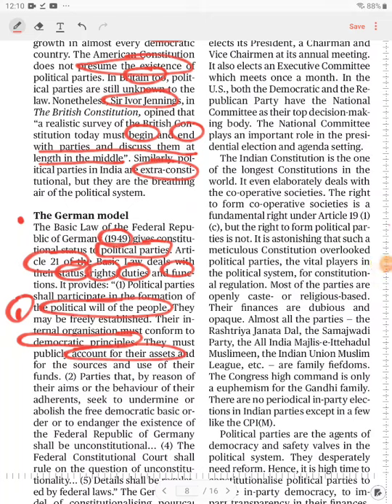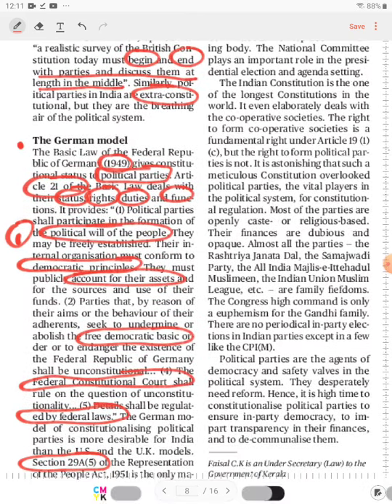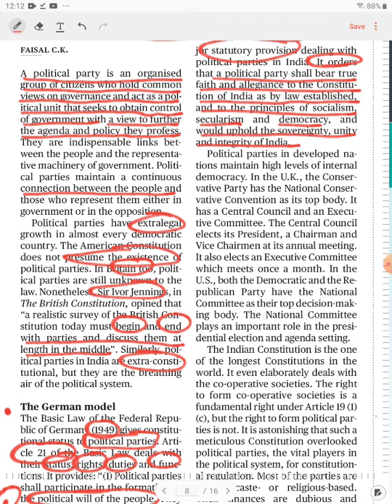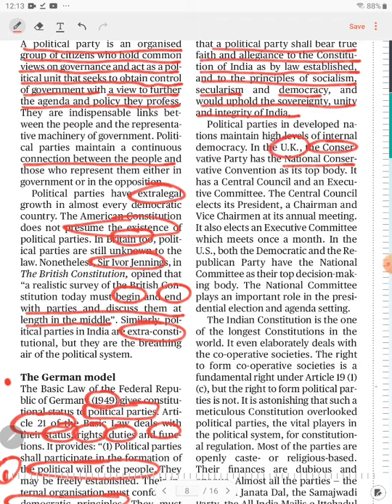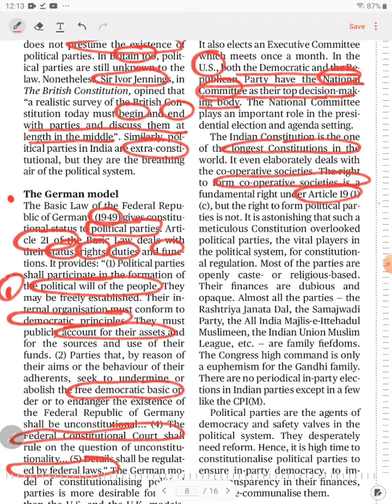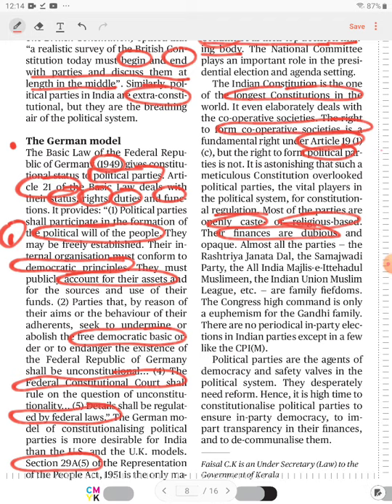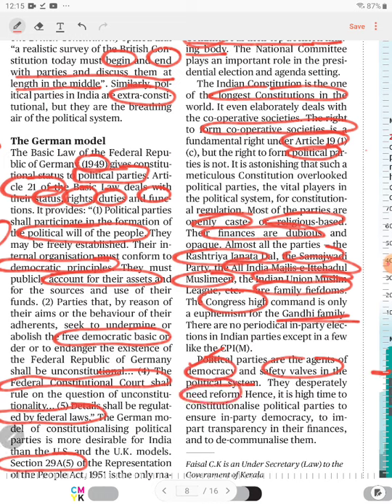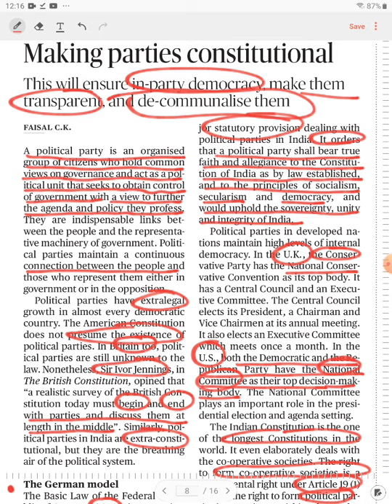Making Parties Constitutional part2